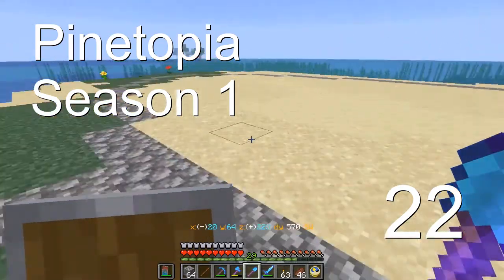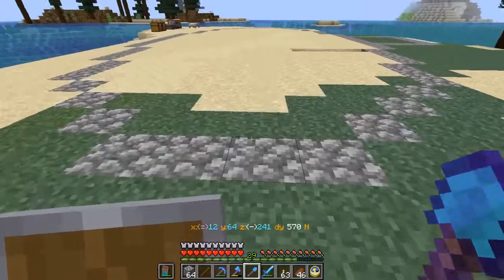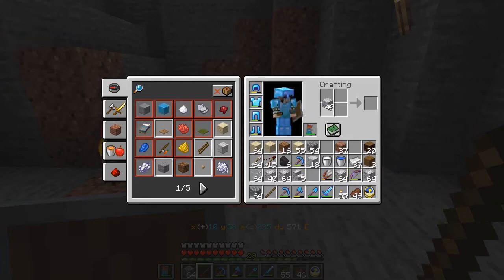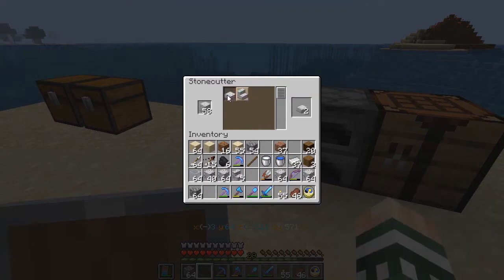Pineleaf Plays Minecraft Pinetopia S1 Episode 22: Underwater Window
Ah, the joys of mining near water!

This is my Minecraft Java edition version 1.14 world, where I set out to build a fortified village.